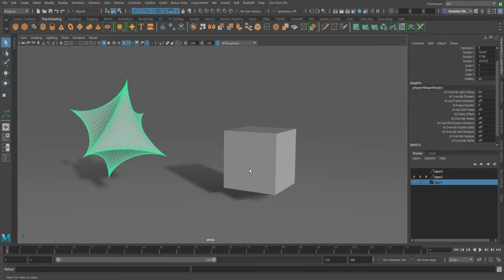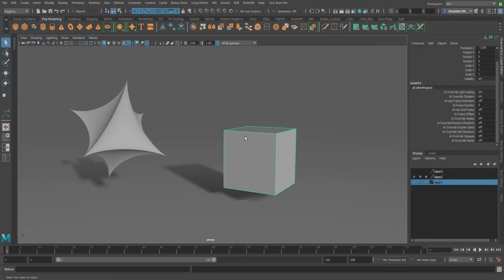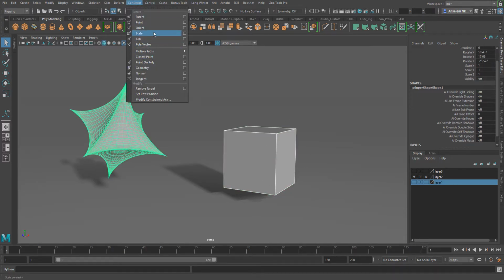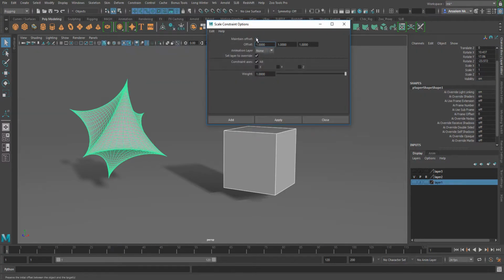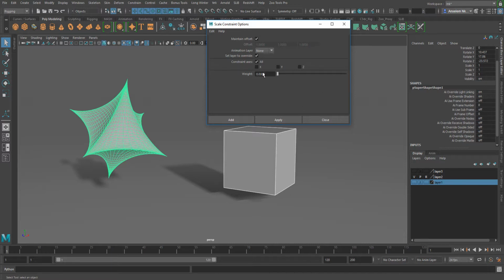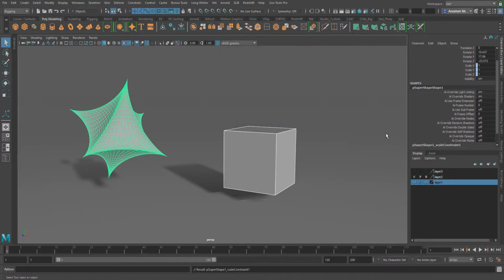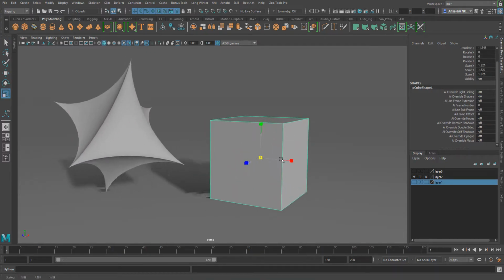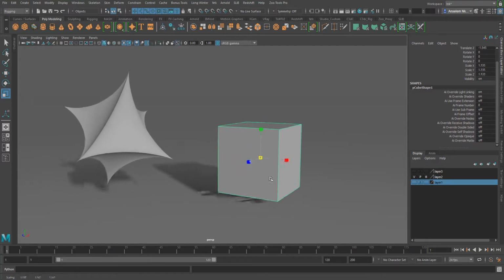Maya Scale Constraint in a Minute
Using the scale constraint can be incredibly handy in various situations especially when a particular or a whole character unit needs to be resized without distorting the entire rig and maintaining the form.

In this quick tutorial, we go through how you can easily make the scale constraints.